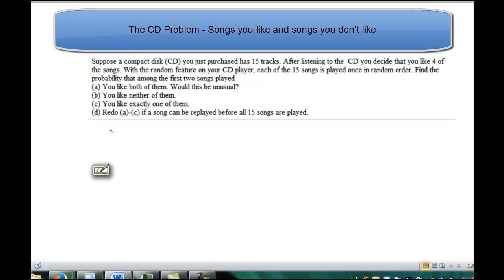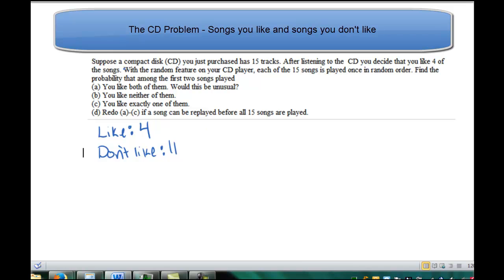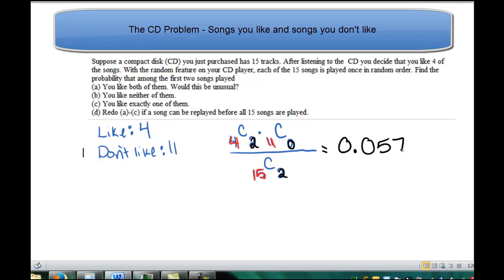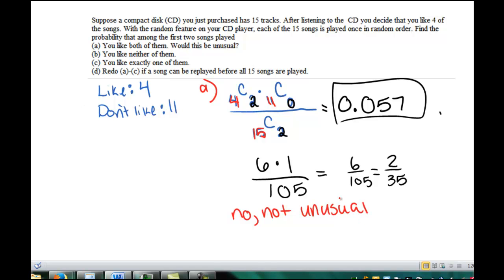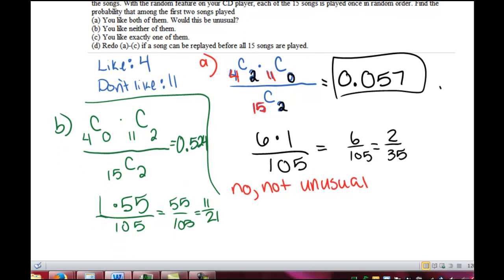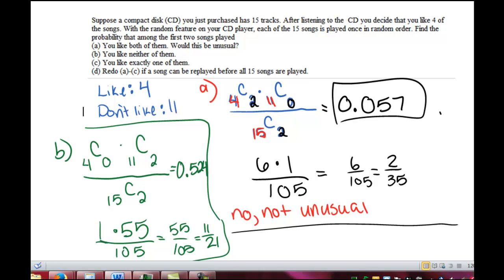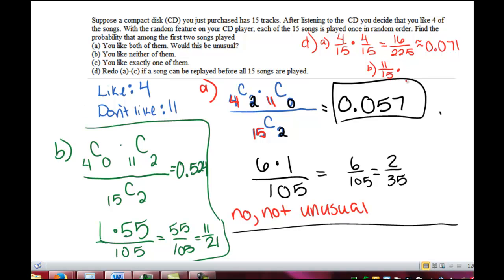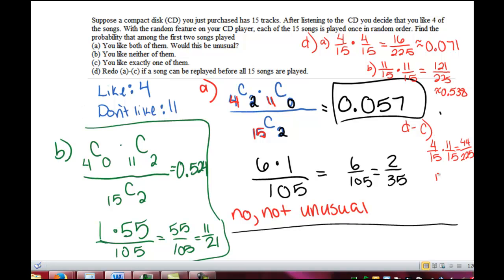The CD Problem - Songs you do and do not like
MATH 1127 Chapter 5 section 4.